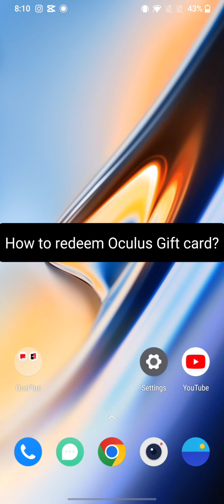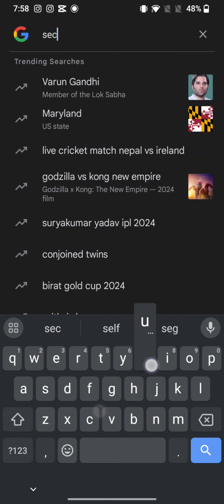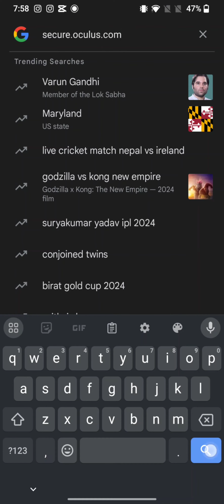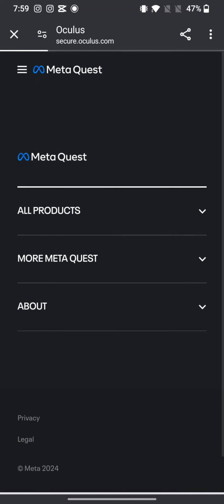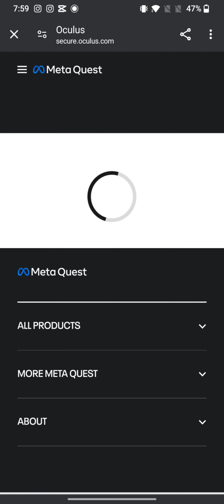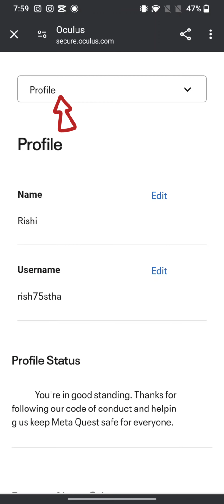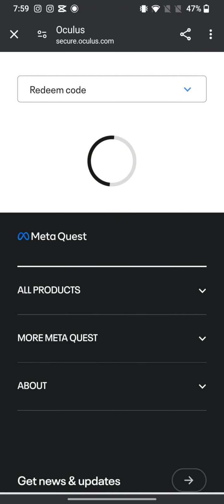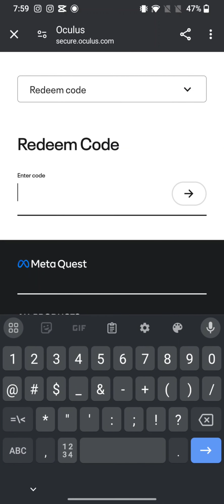How to Redeem your Oculus Gift Card? Utilize your Oculus Gift Card on Android 2024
Welcome to our comprehensive guide on redeeming your Oculus gift card! Whether you've received one as a present or purchased it yourself, this step-by-step tutorial will walk you through the process of redeeming your card and unlocking a world of immersive virtual reality experiences.